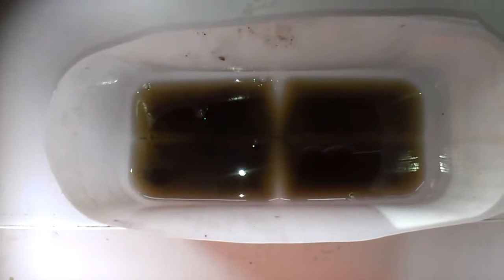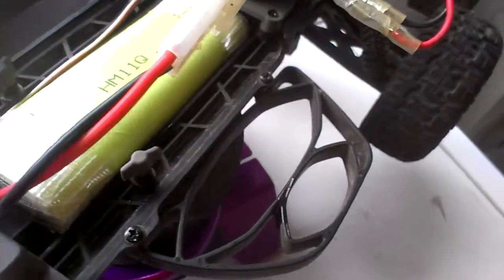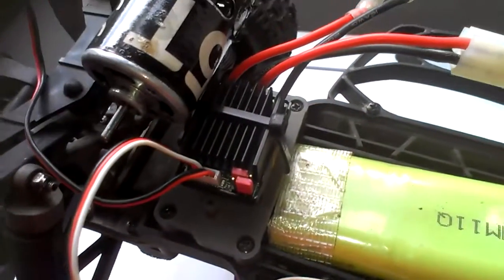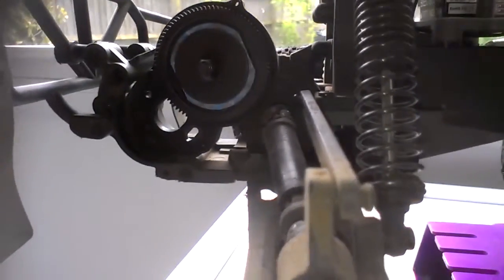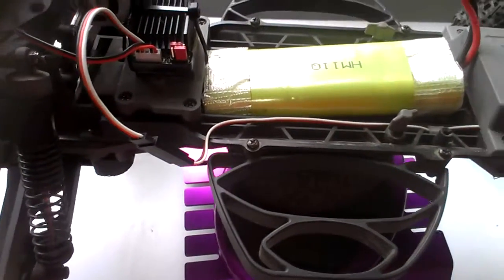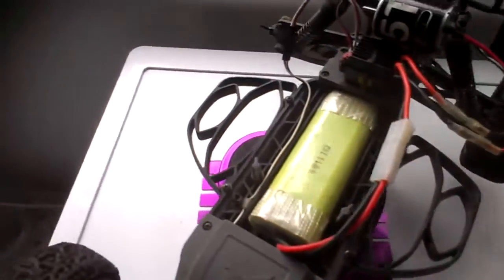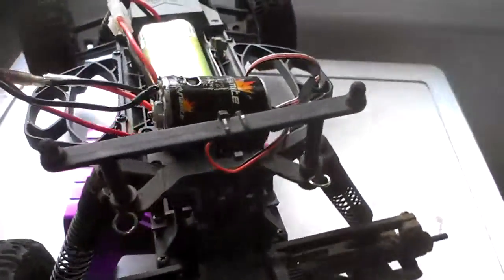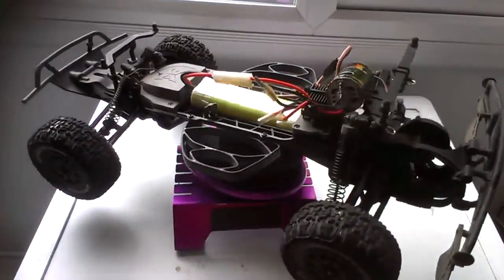ECX Torment.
Quick explanation of what I've done with the Torment.